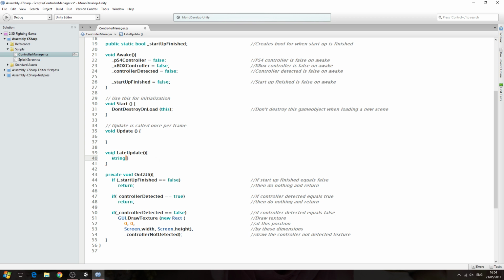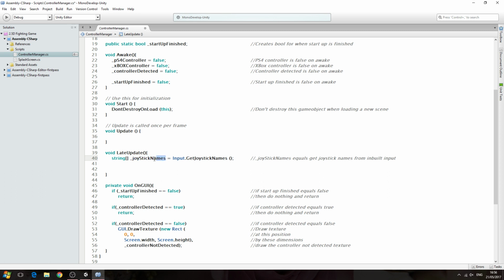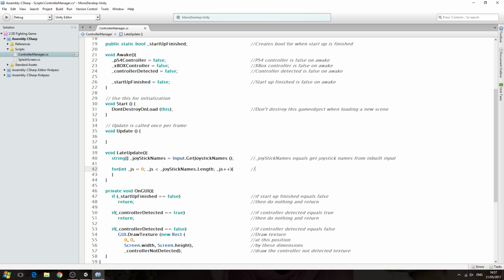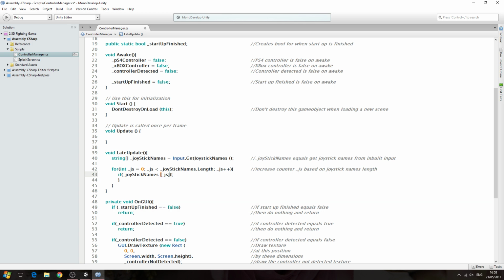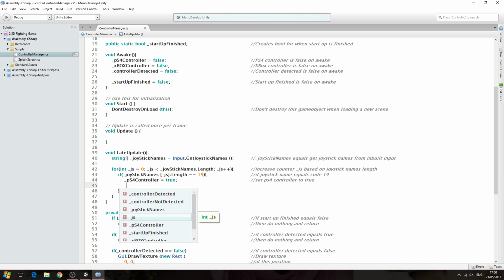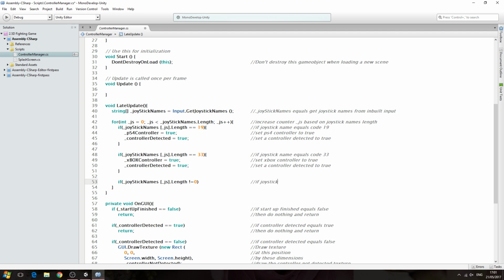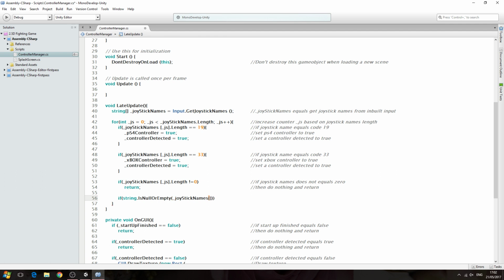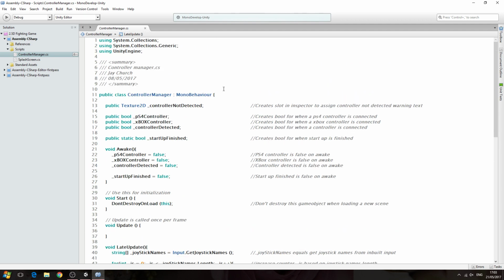Unity3D Fighting Game Tutorial #7 Controller Warning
In this lesson we add the code that will actually detect if we have a controller detected and if so what type.
Please note that this will NOT work until we have completed another script that will work alongside our controller manager.